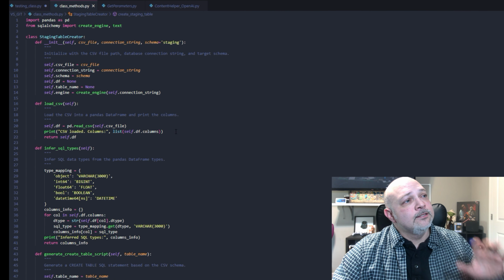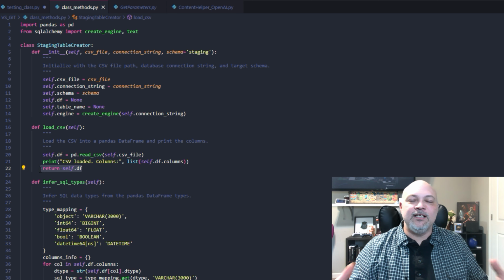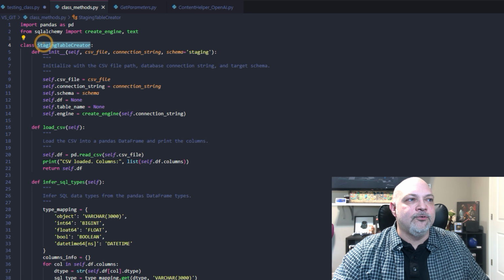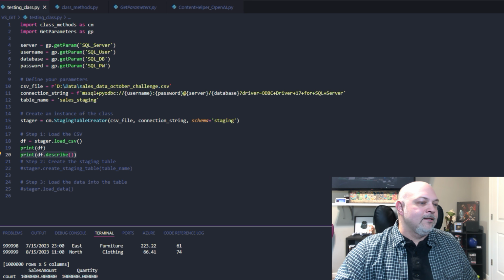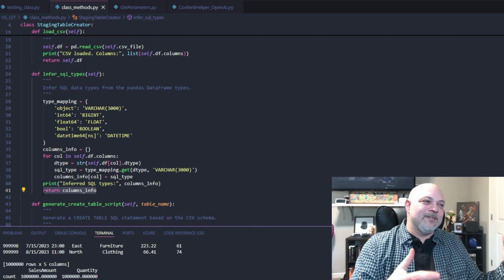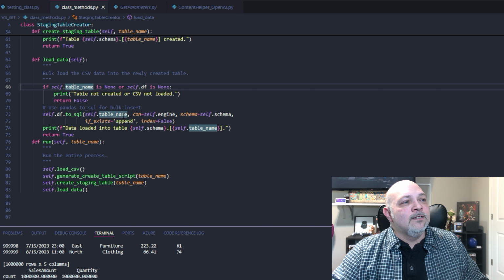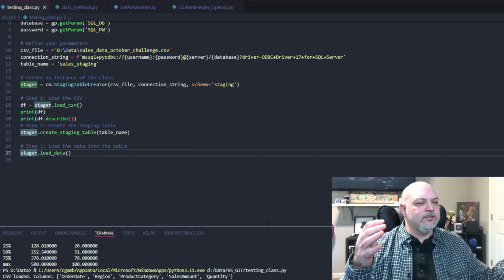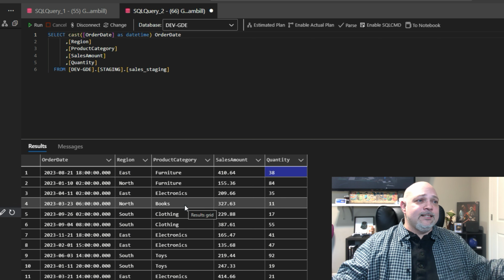CSV Schema Drift? Let Python Handle It Automatically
Struggling with hundreds of historical CSV data files?
Each one is just a little bit different? (Schema Drift)
What if you could learn how to create a python data pipeline to automate all of it?

What if you could automate all of it?

Handling new CSV files and creating staging tables manually is a tedious, error-prone process. You inspect the file, figure out the schema, write the SQL CREATE TABLE statement, and load the data—every single time a new file arrives. One small mistake? It can break your pipeline, delay reporting, and cause major headaches.

In this video, I’ll show you how to **build a Python class that dynamically reads CSV files, infers their schema, creates a staging table in SQL, and loads the data—**all without manual intervention! Whether you're working with evolving datasets or want a scalable ETL pipeline, this approach will save time and ensure consistency.

✅ Eliminate manual schema creation
✅ Adapt to any CSV structure automatically
✅ Fully automate your staging pipeline with Python & SQLAlchemy

Watch now to level up your data engineering workflow! 🚀

Chapters:
0:00 Python Classes and Functions
0:36 How to Automate Creating Staging Tables
2:32 Practical Coding Example - Python Walkthrough
25:38 Recap